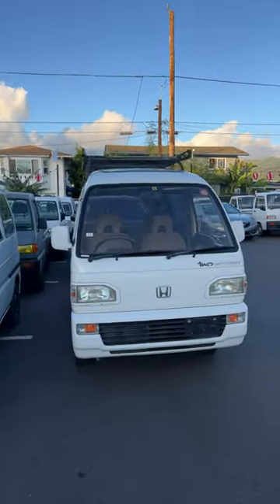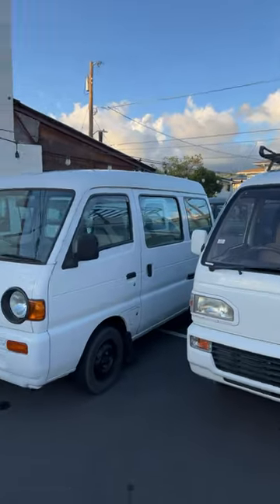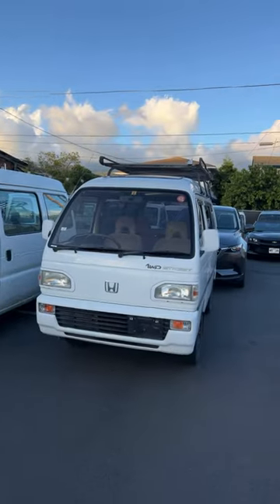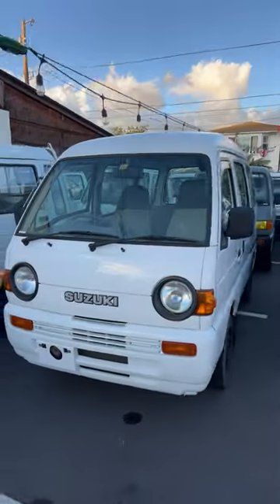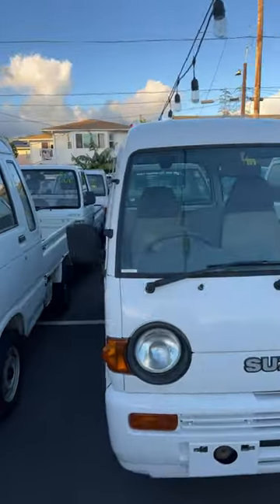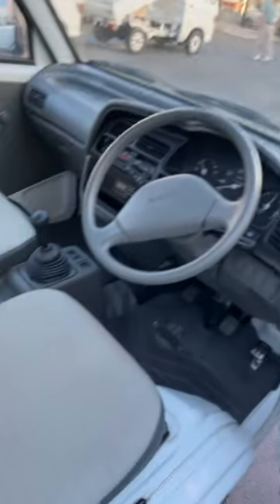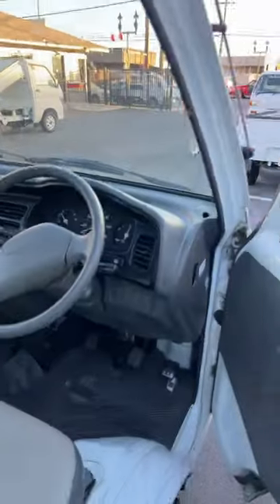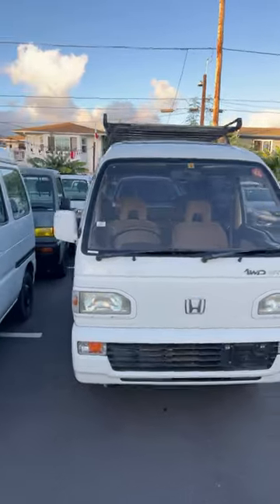4 Kei Vans For Sale !